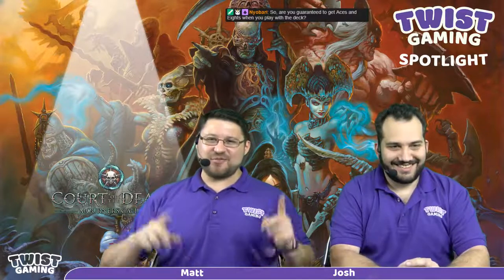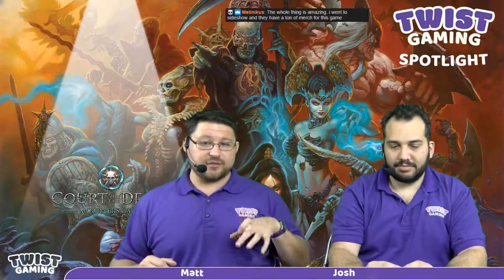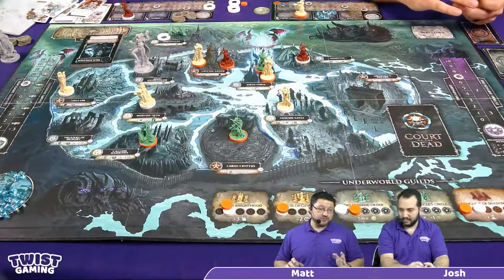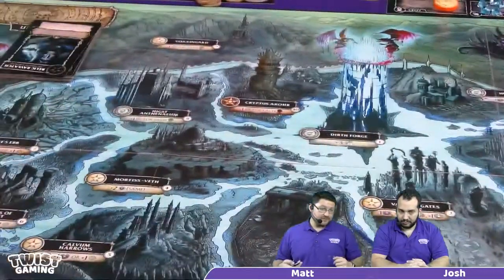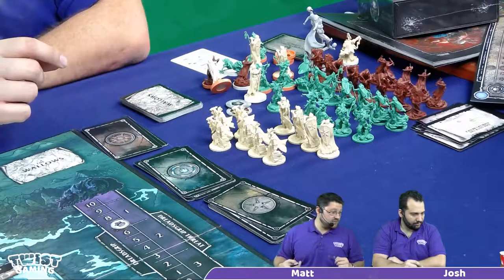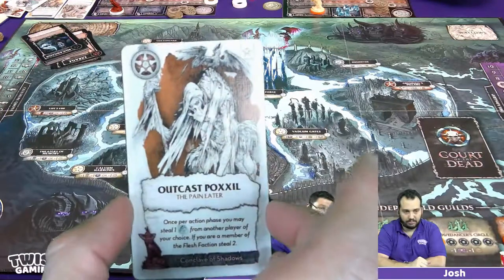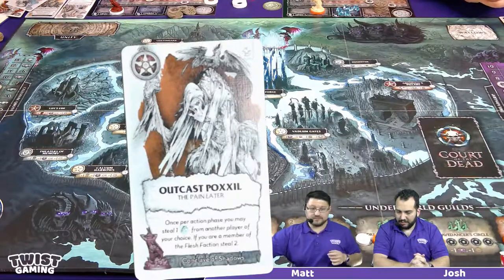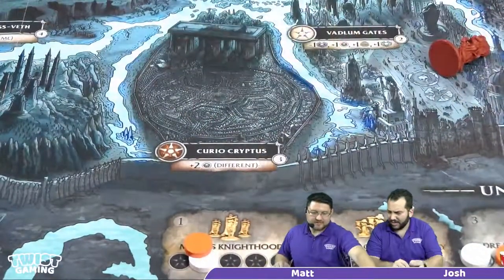Spotlight: Court of the Dead: Mourners Call - First Impression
Are you on the cutting edge? A trendsetter? A board game hoarder?! Then we have the show for you! Join us for our Spotlight as we showcase new and upcoming games, many of which are not even released to the public yet! We’ll bring in designers, creators, and publishers to give you an inside look at the game and hopefully make your search for a new favorite an easy one!

We host a Twitch channel 4 nights per week that focuses on allowing our viewers to interact and work together as one of the players in the board games we play! Through Twitch chat, our viewers can roll dice, discuss strategies and vote on game play decisions.

Don't forget to join us every Monday at 8PM ET on Twitch for our Spotlight session.